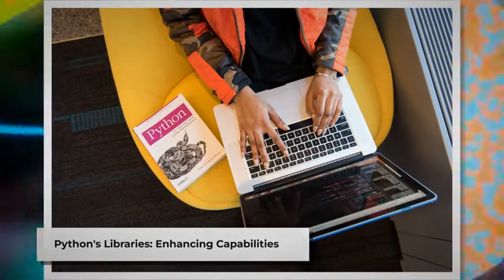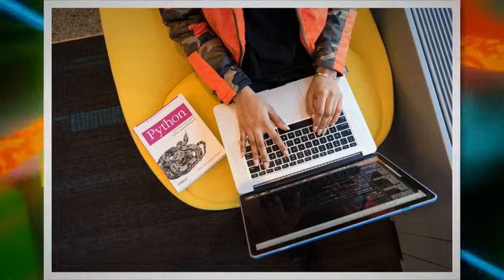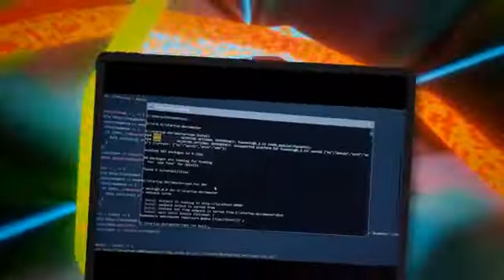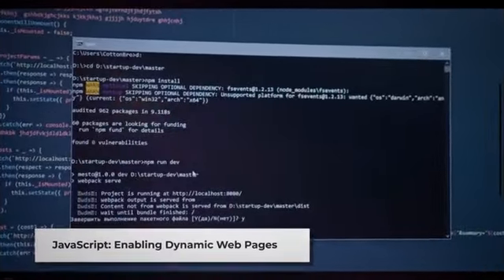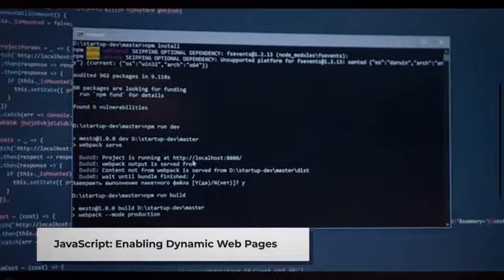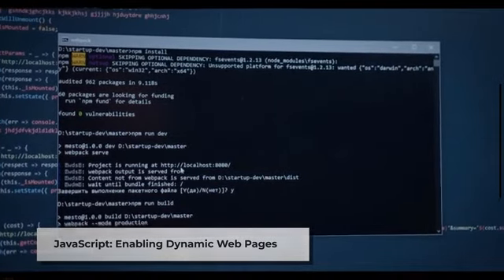Predictions 🔮 for the top programming languages in 2024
Curious about the most used programming languages in 2024? Check out this short but informative list to stay ahead of the game in the tech industry. Get ready to learn and stay current with these 🔥 languages! programming #2024

Twitter🐦: twitter/@joseitohpm

Follow On Github: github/@ars1play3r